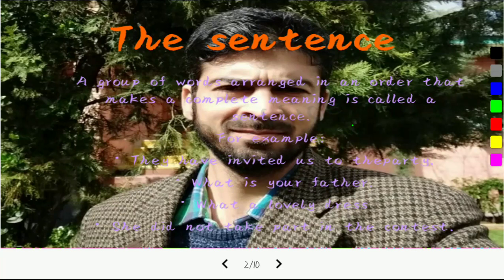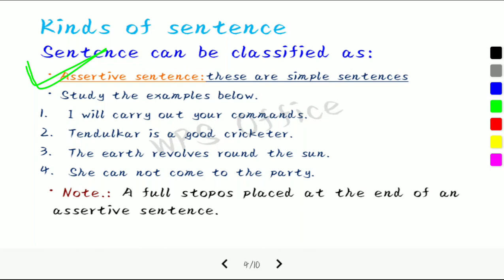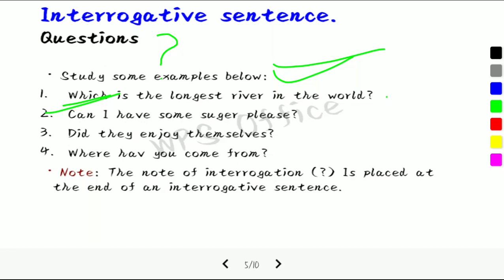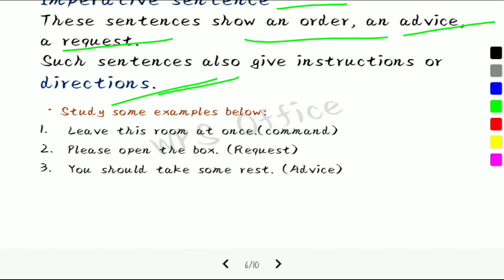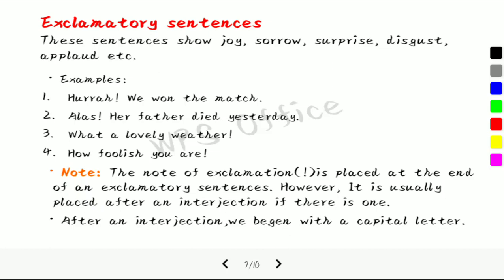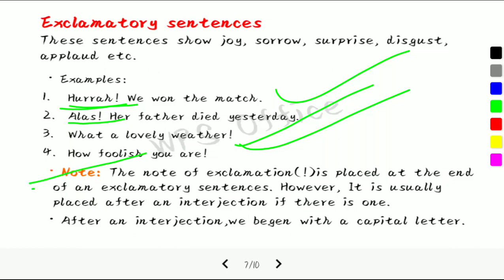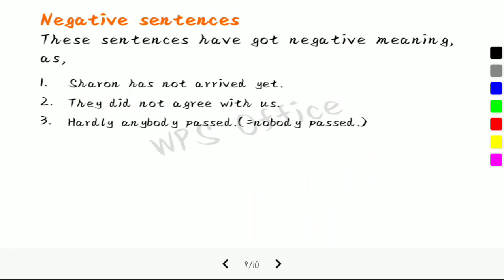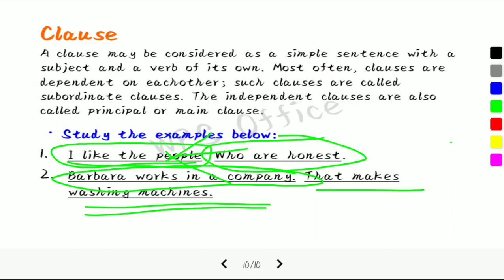The sentence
Definition and Types of sentence